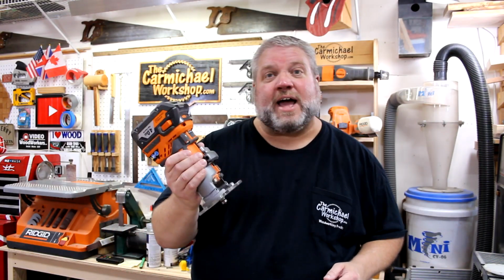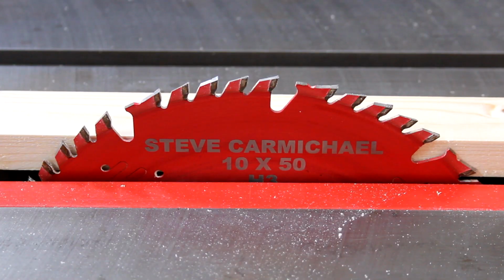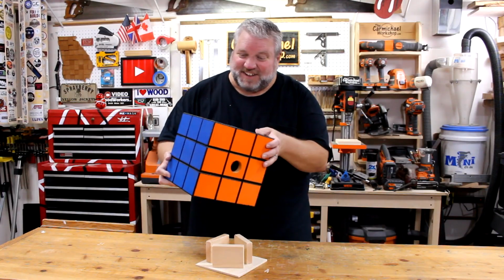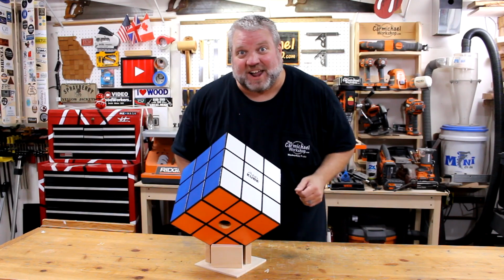Making a Rubik's Cube Birdhouse - Outdoor Woodworking Project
I made a birdhouse that looks like a Rubik's Cube.  It's made from six 9" square pine boards with 45-degree bevels on the sides.  The birds are gonna love it!
- Gator Zip Sander
- Wixey Digital Angle Gauge
- WEN 10" Drill Press

- Ridgid Cordless Sander
- Logan Point Driver for Picture Frames
- Wyze Cameras
- ISOtunes Original
- ISOtunes Pro
"Get 'er Done" by Aaron Lieberman